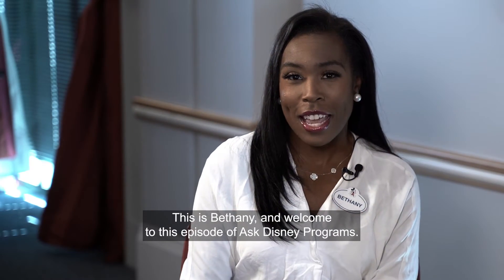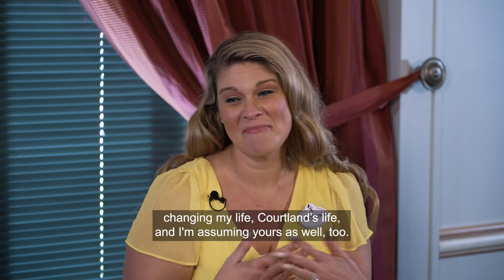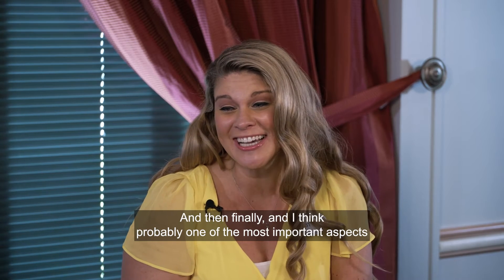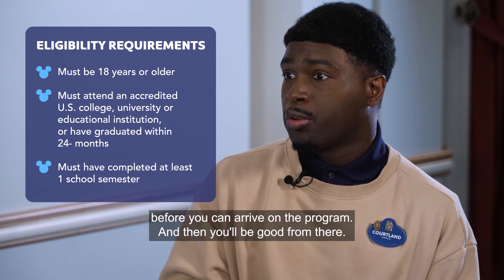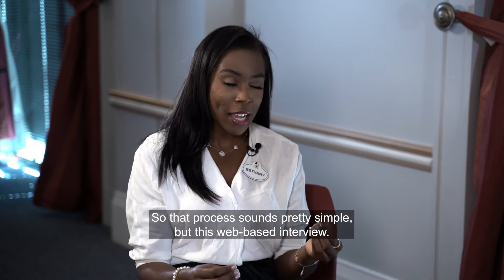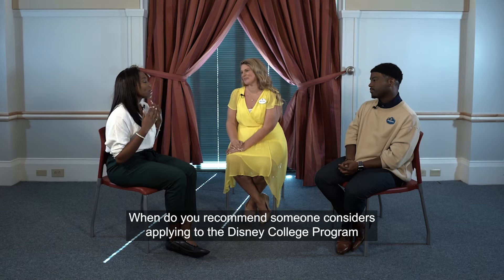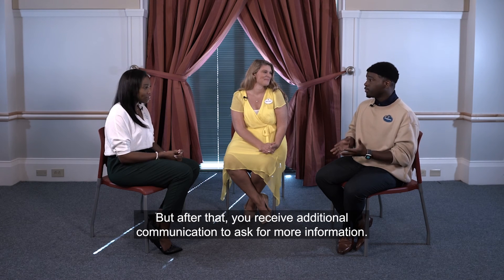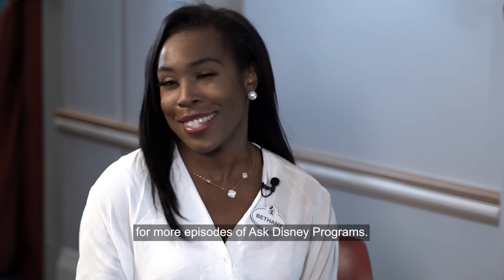Ask Disney Programs | The Disney College Program Application Process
We’re here to help on your journey to the Disney College Program! Get answers to all the top Disney College Program application questions straight from the experts, recruiters Britteny and Courtland. They also share words of encouragement and advice as you consider applying.

Interested in learning more about the Disney College Program, Disney Culinary Program, Disney International Program or Disney Internships?